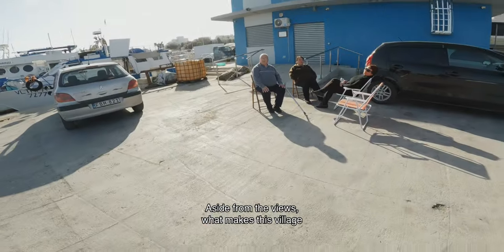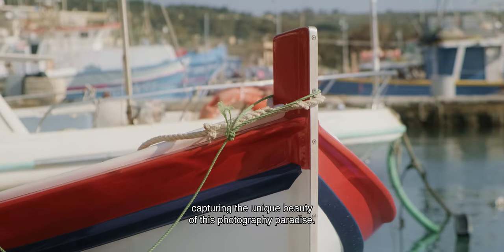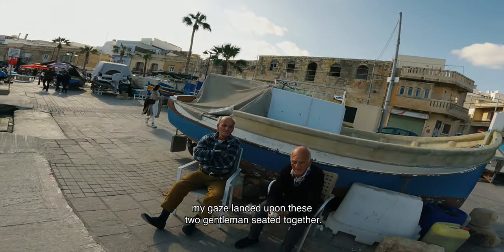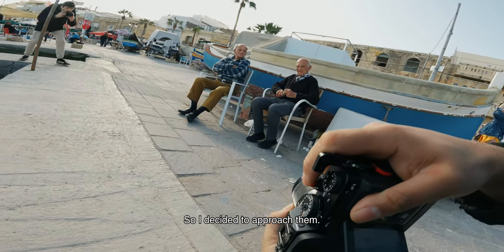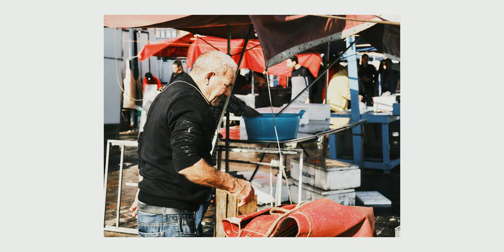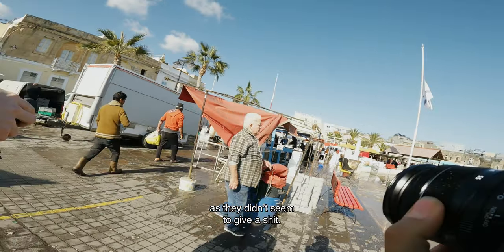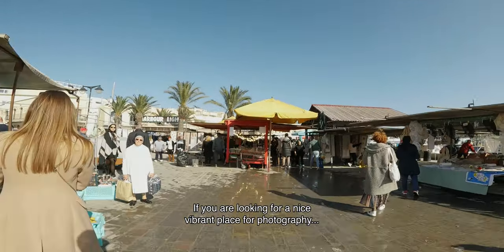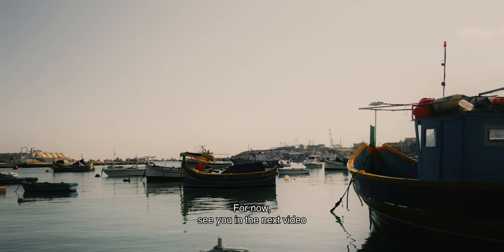POV Street Photography | Fujifilm | Malta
In this video I take you to Marsaxlokk. A small, vibrant fishing village located along the southeastern coast of Malta.

I had an awesome experience here and certainly do recommend this small Mediterranean island for street photography.

More video's on Malta coming soon!

Gear used on this trip:
Fujifilm X-T3
Fujifilm XF 18-55mm f/2.8-4 R LM OIS
GoPro Hero 9 Black with backpack mount